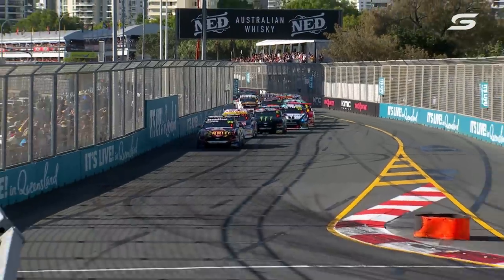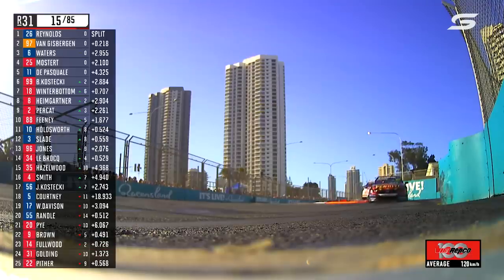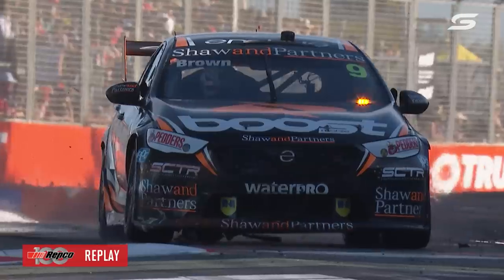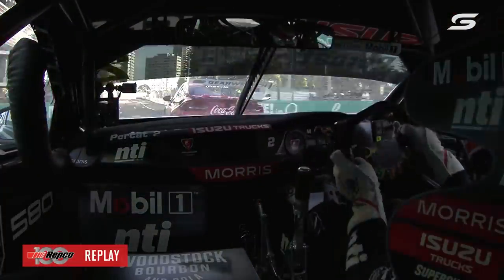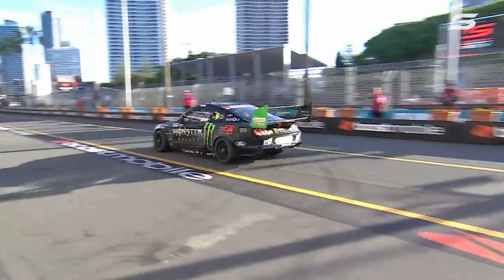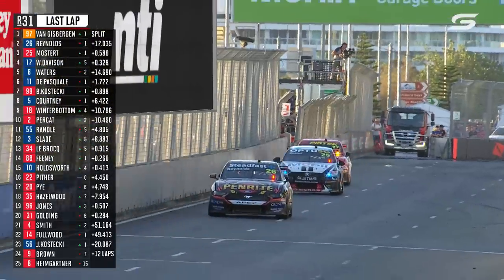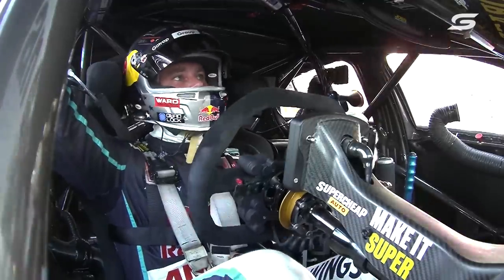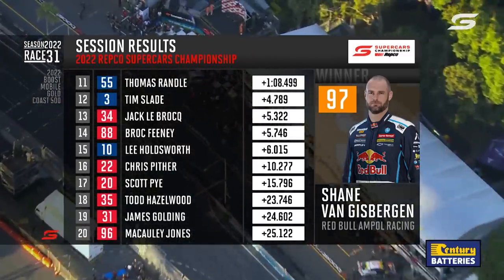Race 31 Highlights - Boost Mobile Gold Coast 500 | Supercars 2022